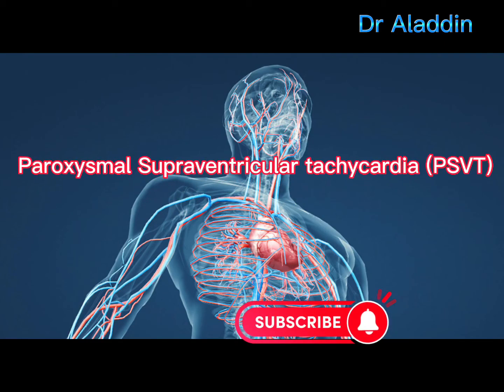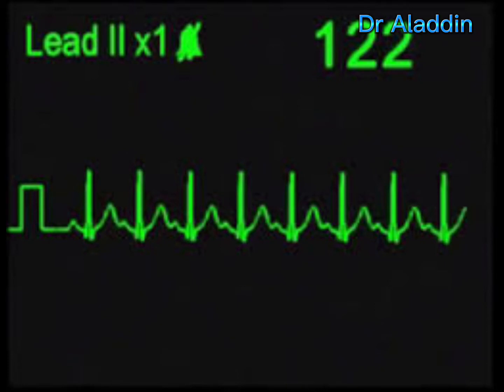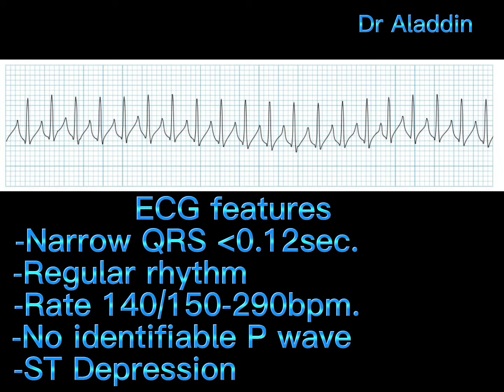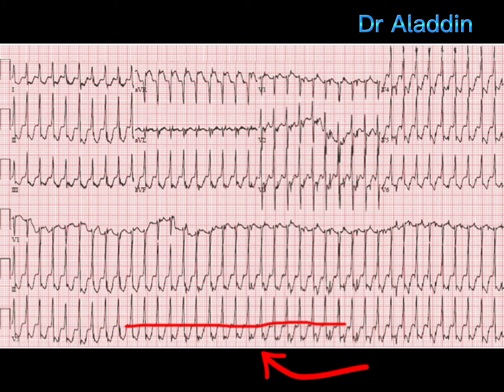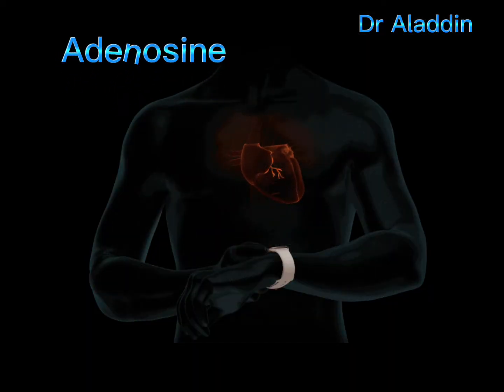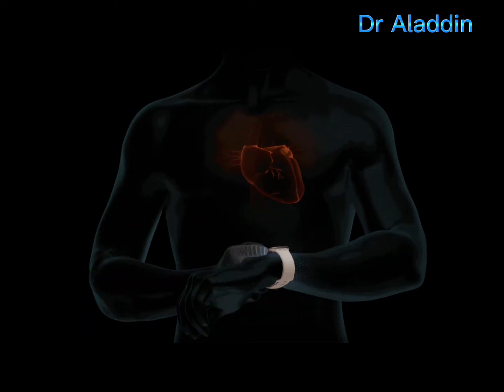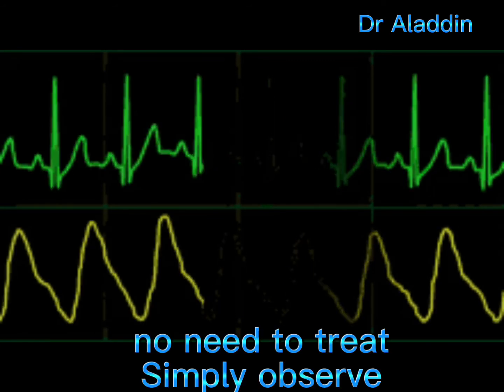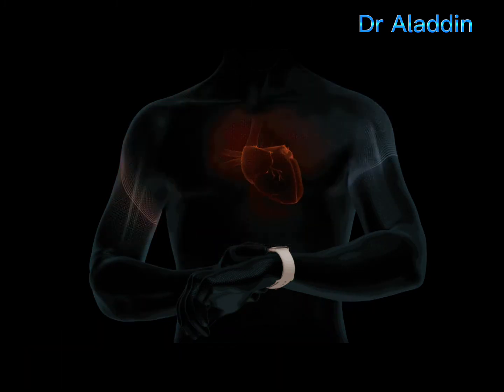Paroxysmal supraventricular tachycardia ( PSVT ): EKG FEATURES AND MANAGEMENT 🔥